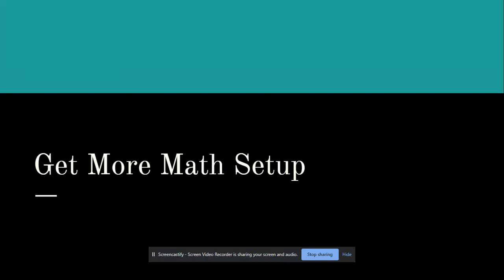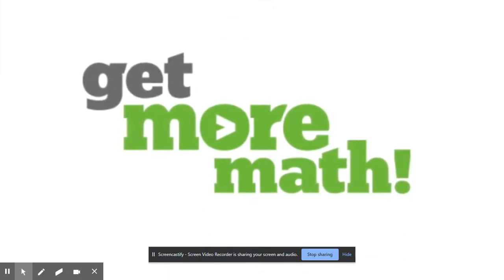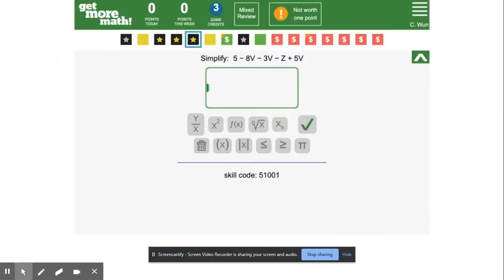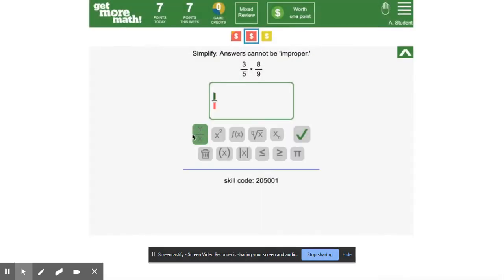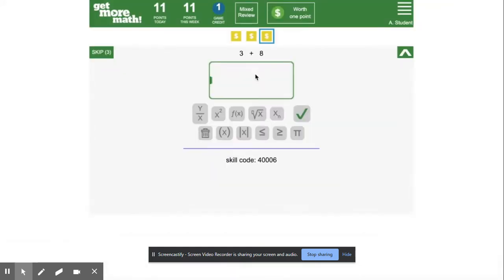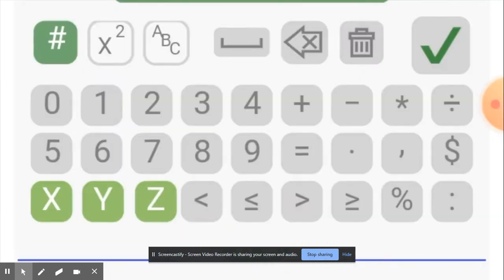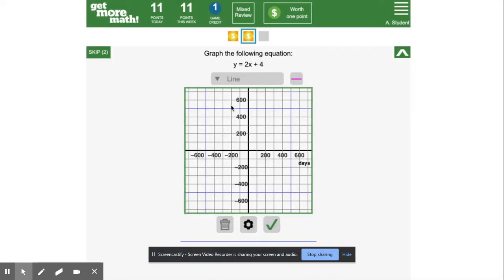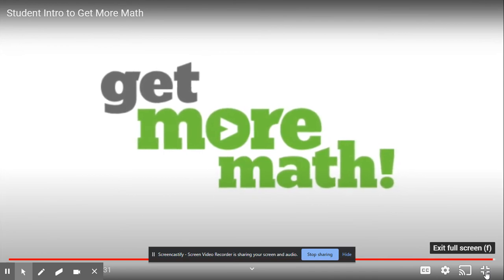Get More Math Student Introduction Video